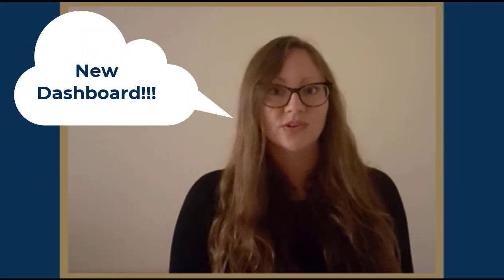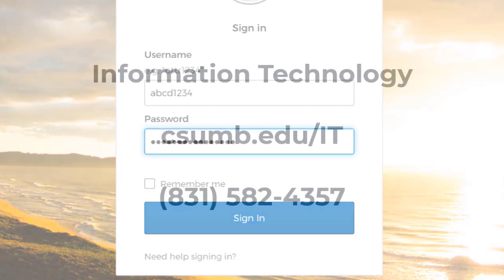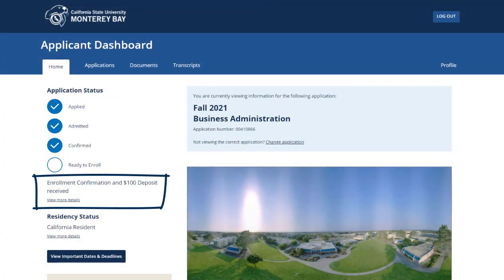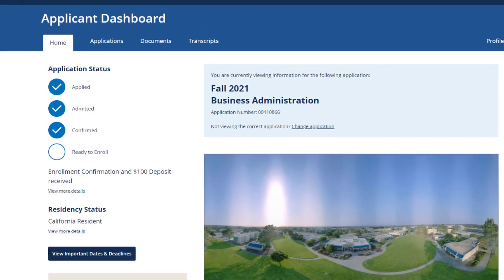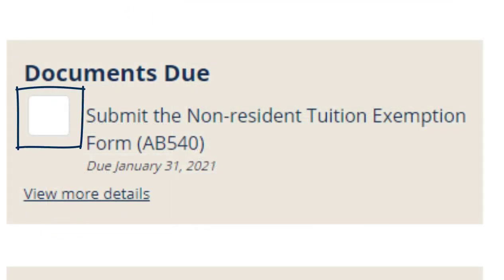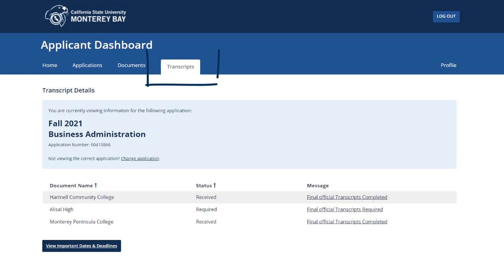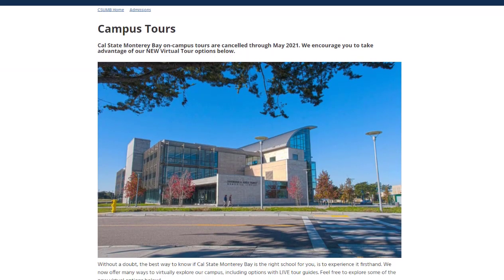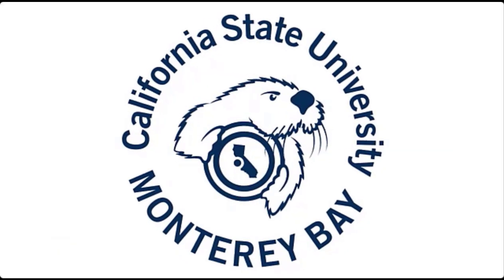Tutorial for navigating your new CSUMB Dashboard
Watch as an Admissions Staff member walks you through the latest features on your new CSUMB Dashboard.